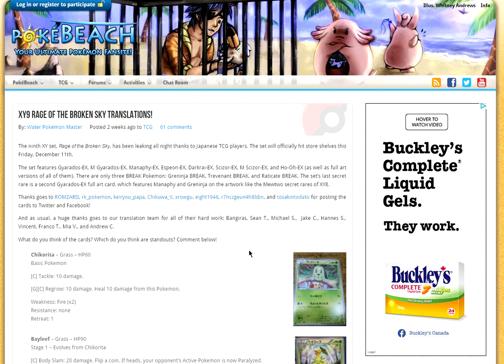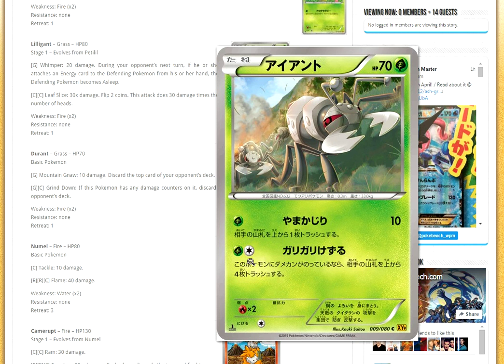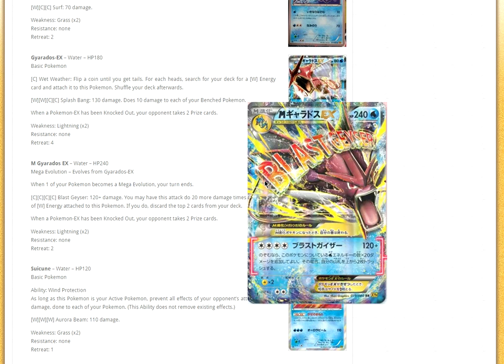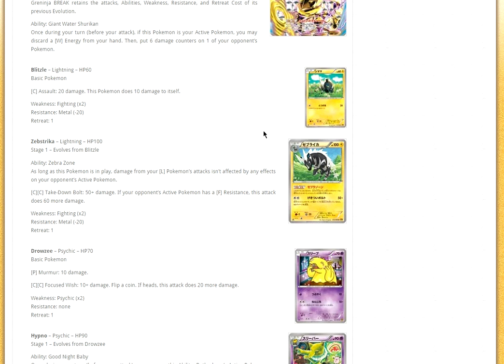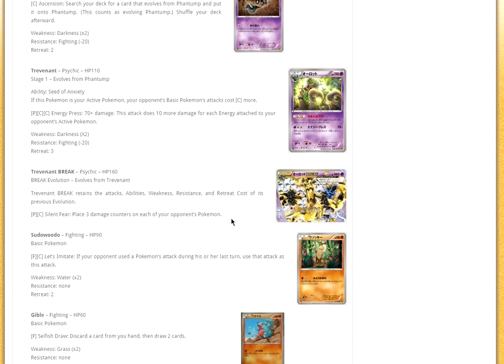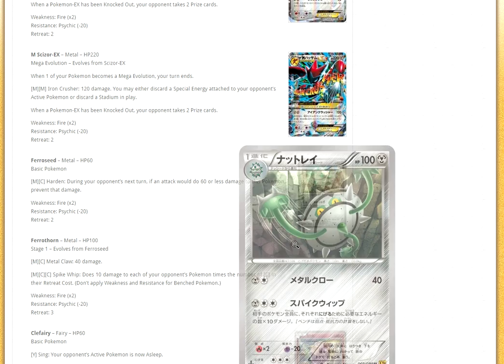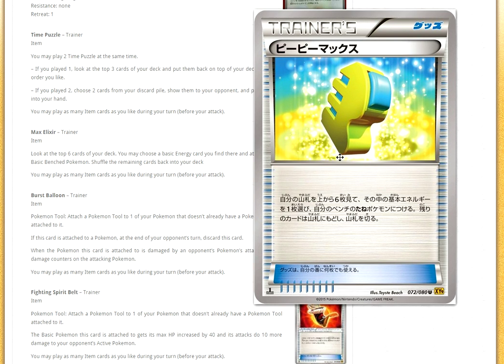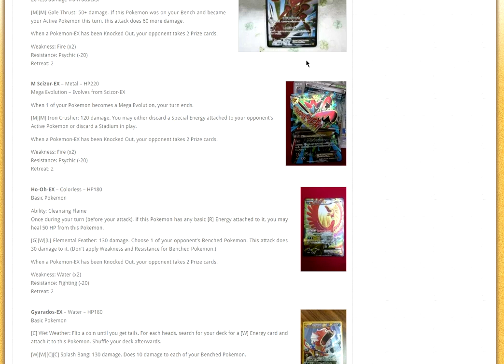Rage Of The Broken Sky/BREAKpoint Set Review!